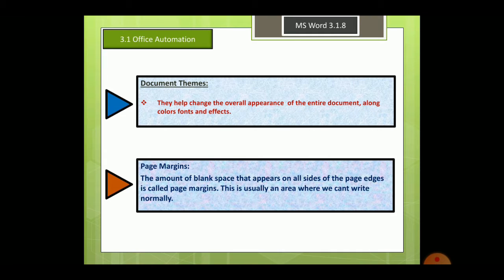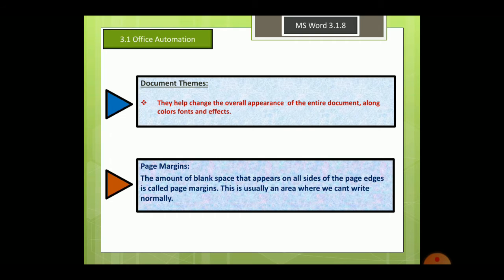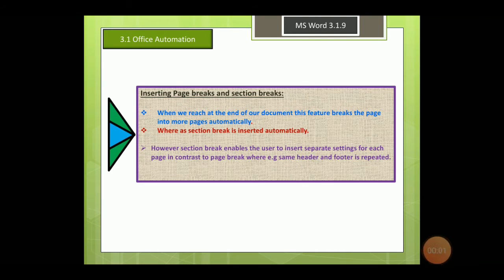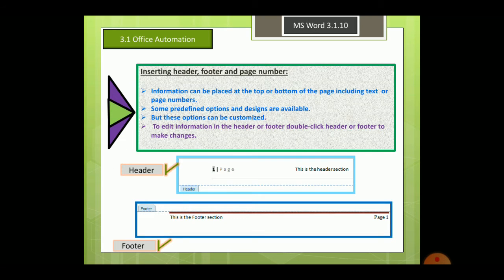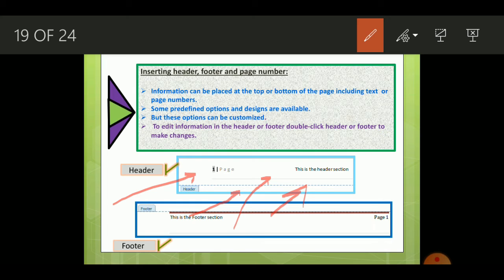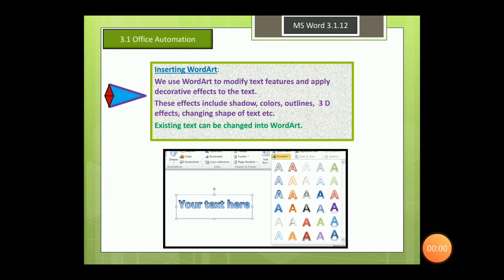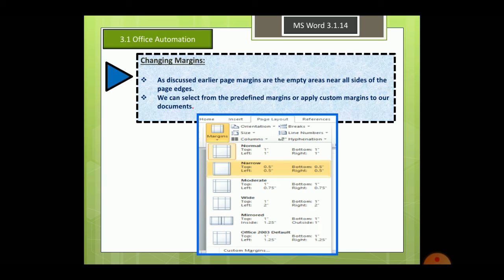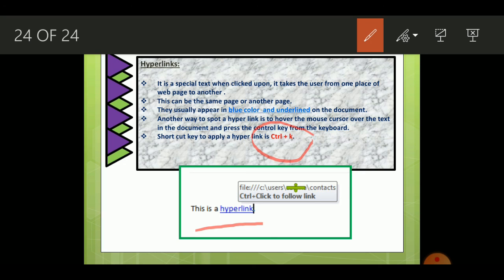Class 9 Computer (Lecture 4 Chap 3 MS Office Automation)